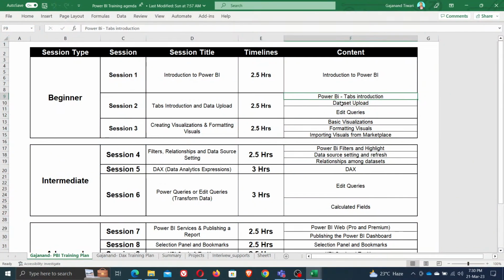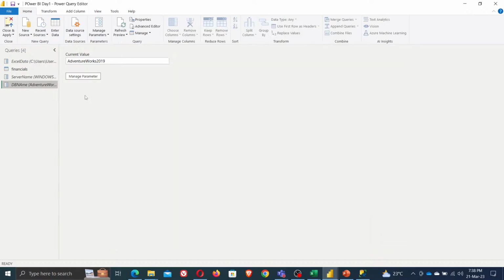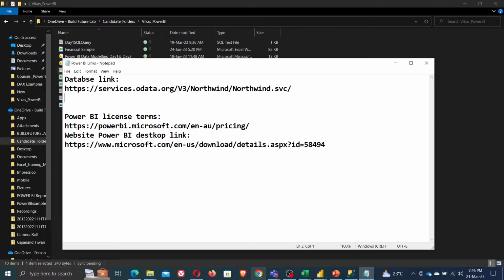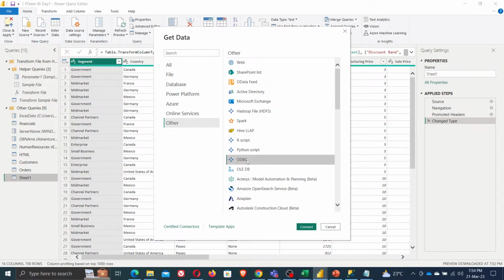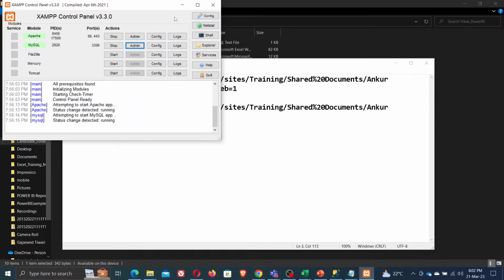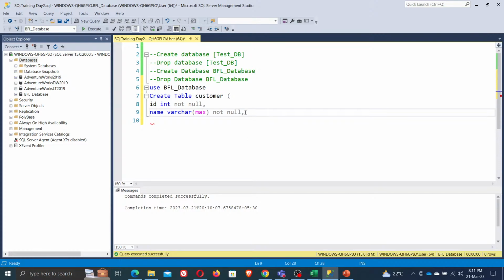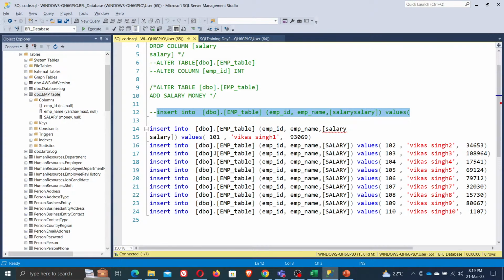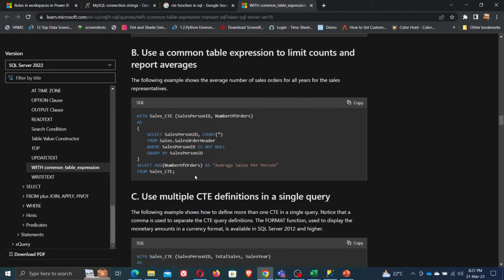Power BI Training VK Batch Day02